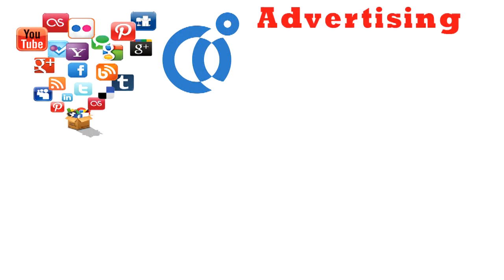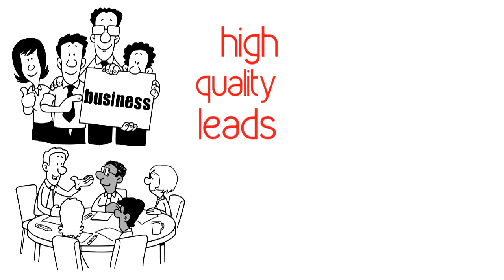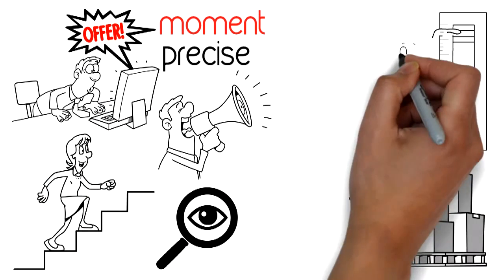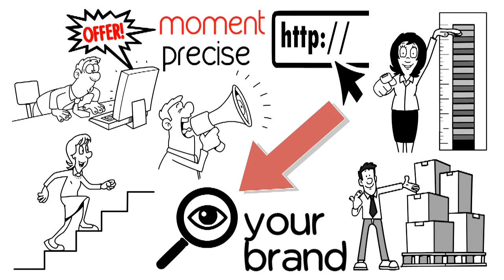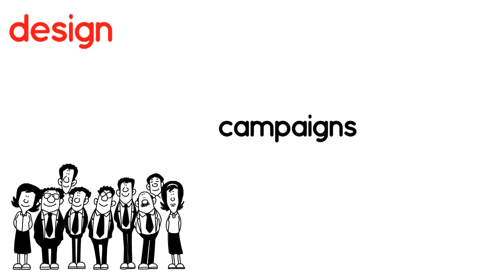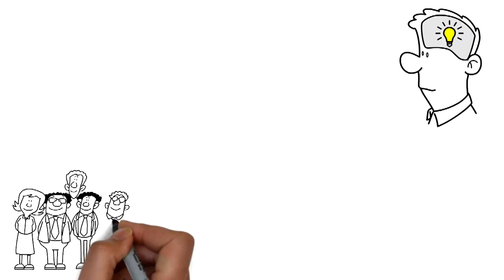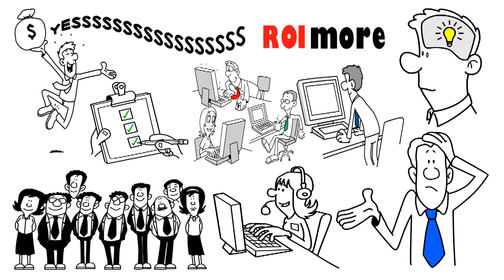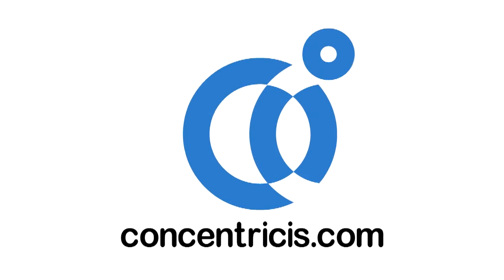Concentric Digital Advertising Services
Whiteboard Animation that describes Concentric Digital Advertising Services including AdWords, Facebook, Instagram, PPC and Remarketing Advertising.